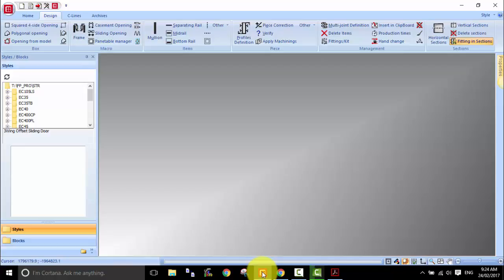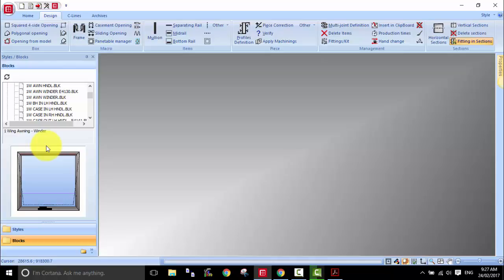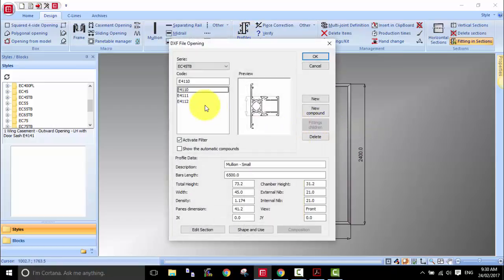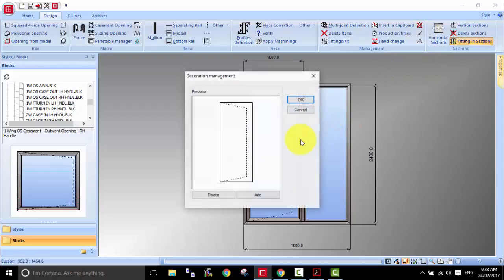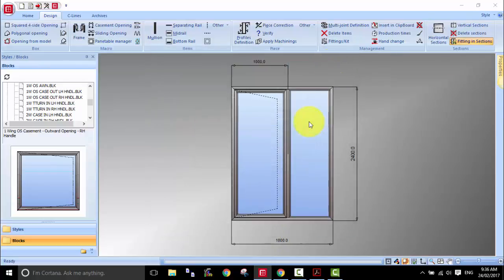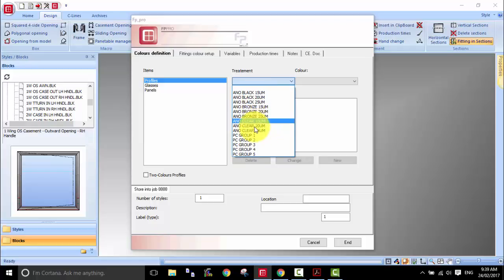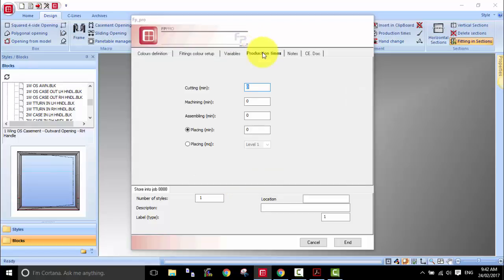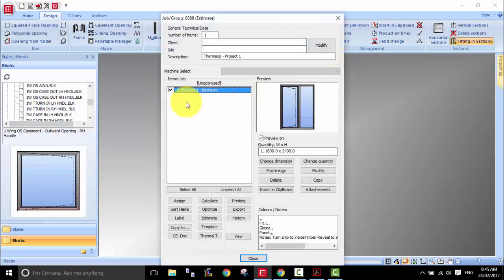Tutorial 5 - Styles n Blocks + EC45TB + New Job Folder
This video covers styles n block by using EC45TB OS casement product as an example, and how to create a new project folder.